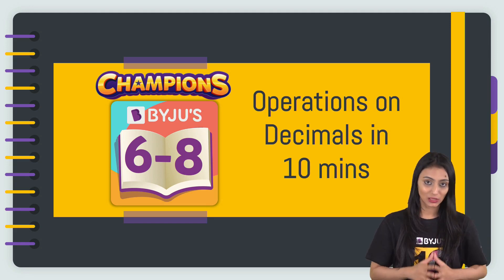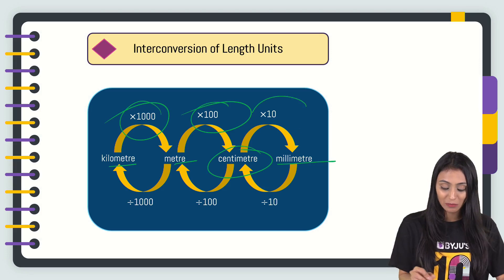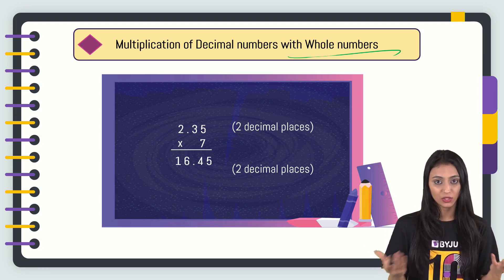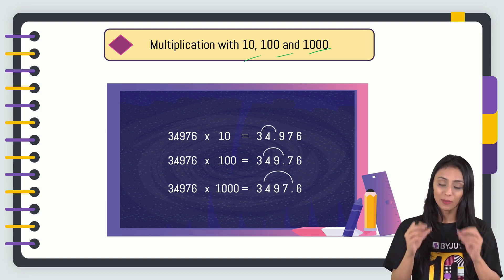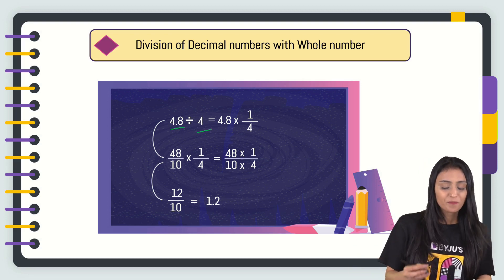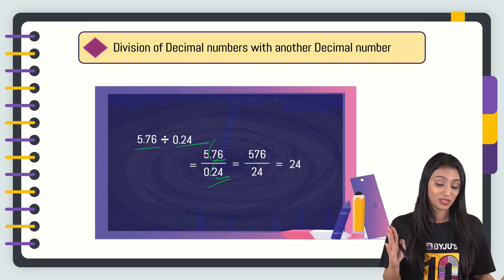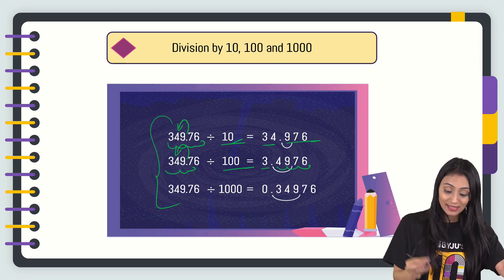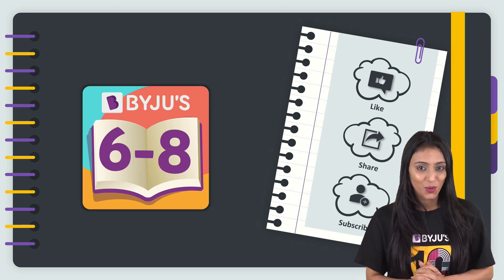Operations on Decimals Class 7 Maths Explained in 10 Minutes | Decimals Class 7 Chapter 2| BYJU'S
In this BYJU’S Champions series, your BYJU’S educator, Khushbu Ma’am, explains to you all about operations on decimals in less than 10 minutes.

In this class, you will learn the following topics in detail:
1. Multiplication of Decimal Numbers
2. Division of Decimal Numbers
3. Division of a Decimal Number by a Whole Number

When a decimal number is multiplied by 10, 100 or 1000, the digits in the product are the same as in the decimal number. However, the decimal point in the product is shifted to the right by as many places as there are zeros over one. Now, while dividing a number by 10, 100 or 1000, the digits of the number and the quotient are the same. But the decimal point in the quotient shifts to the left by as many places as there are zeros over one.

Join this class to learn more about Operations on Decimals.

Find this session interesting? We have similar class 7 Maths video lessons, revisions and quizzes on our BYJU’S - class 6, 7 & 8 channel.